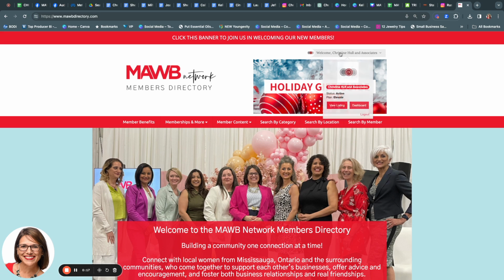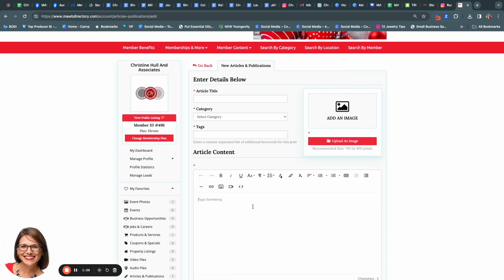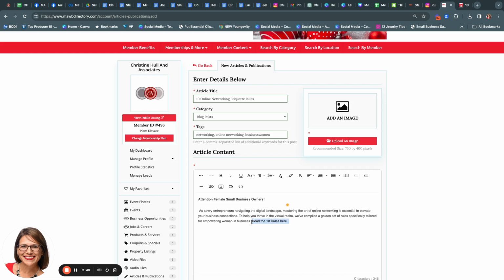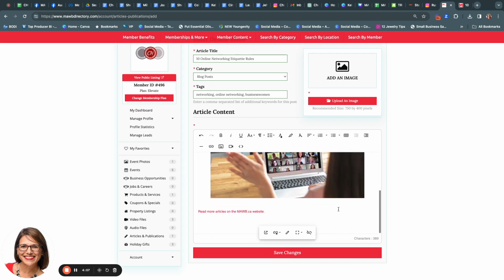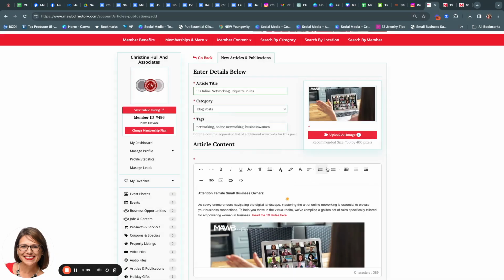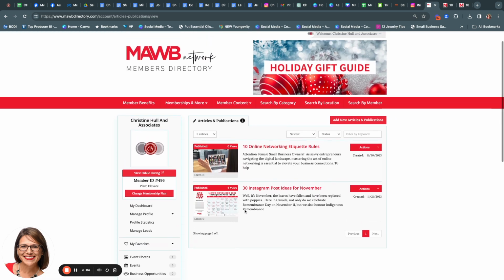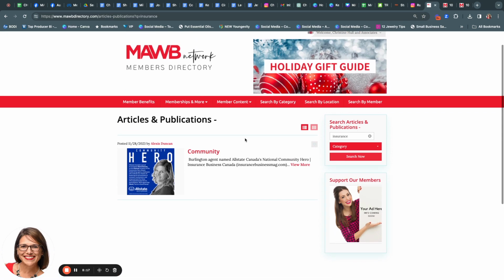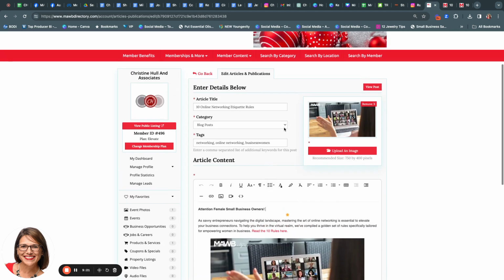MAWB Directory: Adding Articles or Blogs to Your MAWB Directory Profile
Hi everyone! In this video tutorial, I'll show you how to add articles or blogs to your profile. I'll guide you through the process of logging in, accessing your dashboard, and navigating to the Articles and Publications page. I'll also demonstrate how to enter the necessary information, including the title, category, tags, and content. Additionally, I'll show you how to insert links and images into your articles. Watch the video to learn how to enhance your profile with engaging articles and blogs.
Chapters
0:00 - Introduction
0:23 - Accessing the Dashboard
0:50 - Entering Article Information
1:28 - Example Demonstration
2:00 - Apply formatting to your Blog text
2:33 - Adding a Link (to your website)
3:20 -Adding an Image
6:00 -Viewing All Member Content
7:00 -Using the Search Text Box to find Blogs / Articles
8:35 -Editing your Blog Post or Article